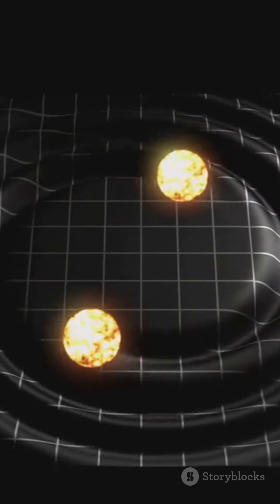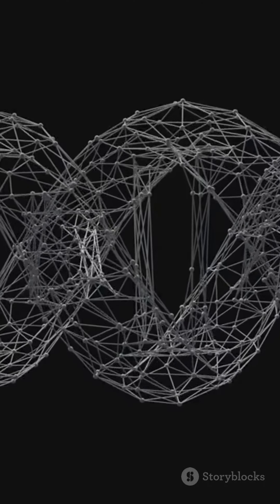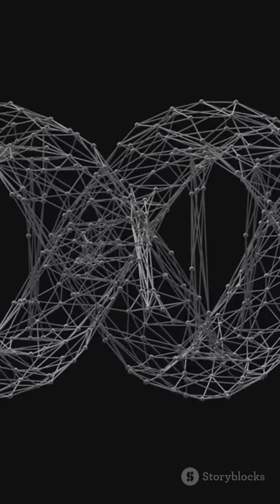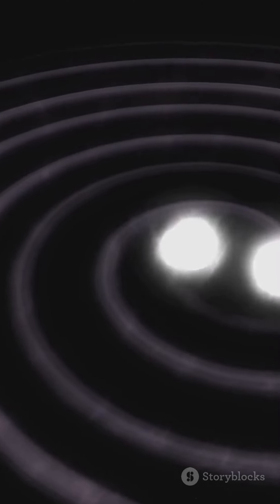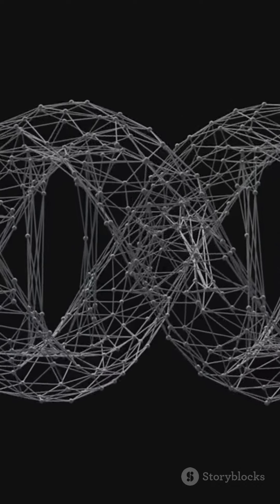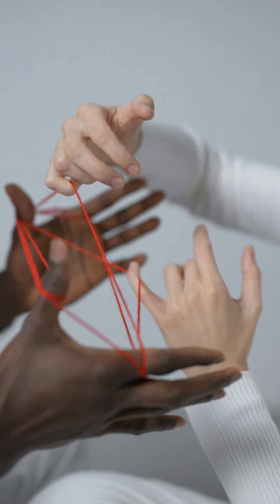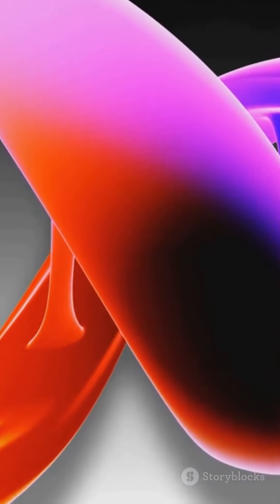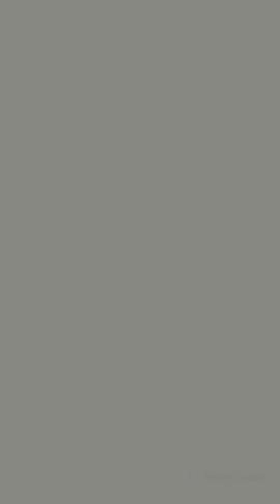freethinkers Type lIA vs Type IIB: Explained!